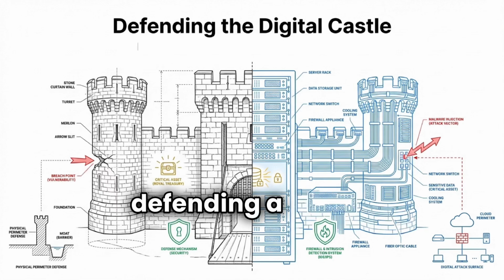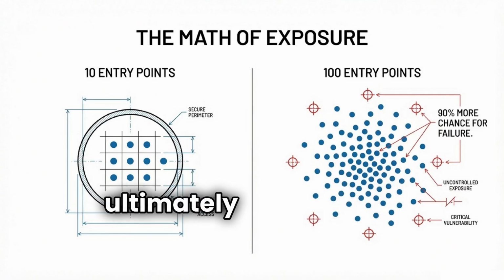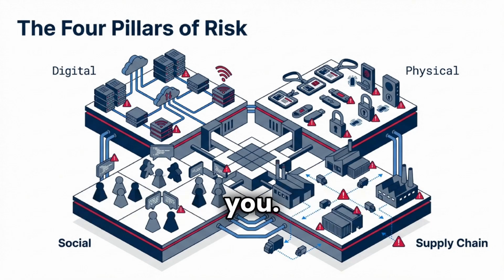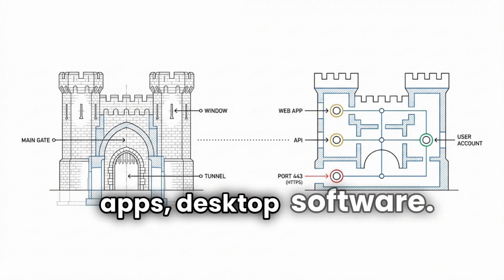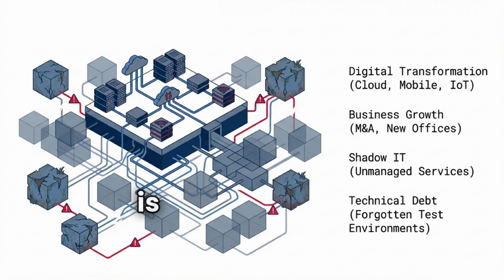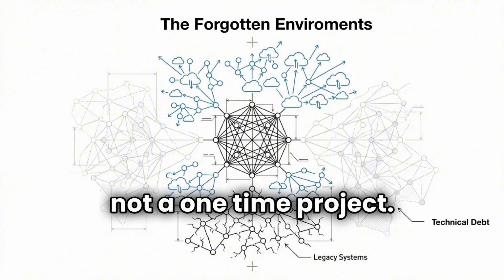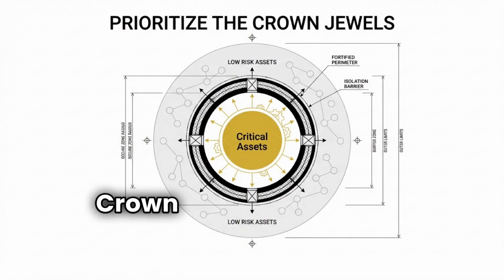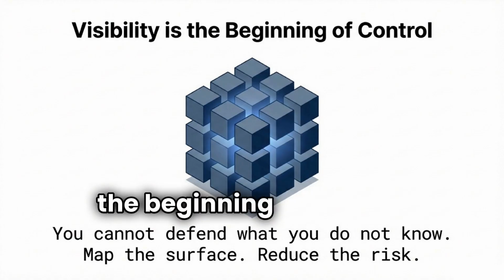What is Attack Surfaces? | Security Fundamentals Explained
Attack surfaces are the foundation of cybersecurity. Before you can defend a system, you need to understand where attackers can actually get in.

In this video, we break down the concept of the attack surface, you’ll learn:
• What an attack surface really is in cybersecurity
• The difference between attack surface and attack vector
• The major categories: digital, physical, social engineering, and supply chain
• Why attack surfaces naturally grow over time
• Practical strategies for attack surface management
• Real-world examples from modern organizations

Whether you're learning cybersecurity, working in IT, or exploring threat modeling and security architecture, this video explains one of the most important foundational concepts in information security.